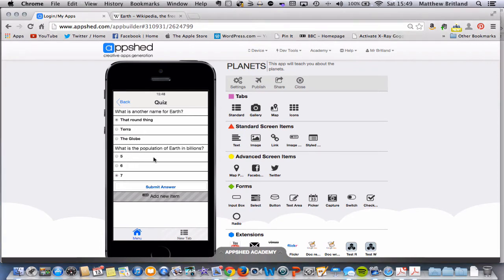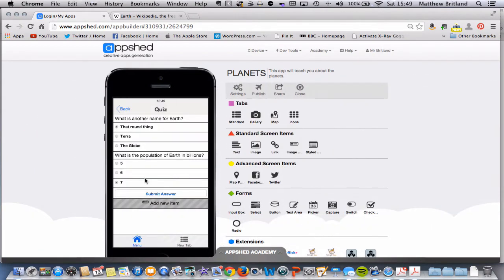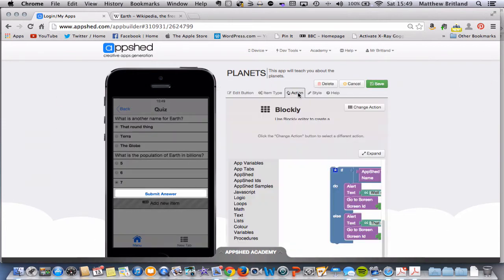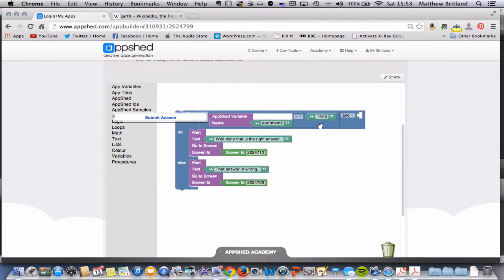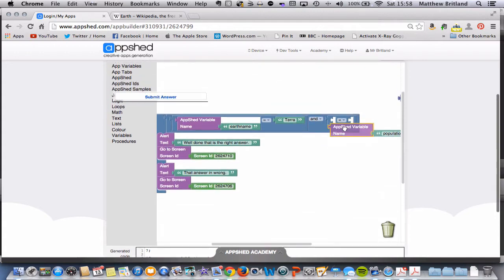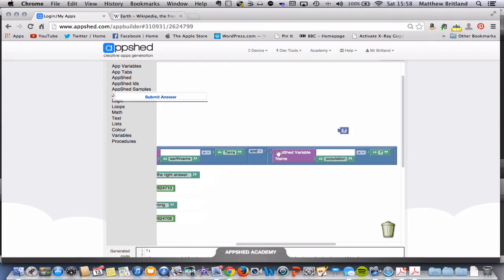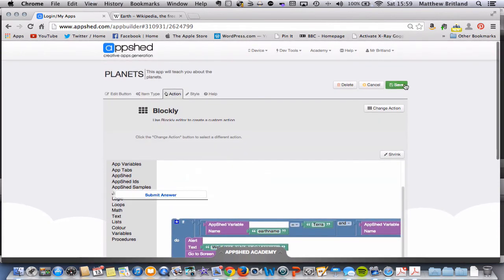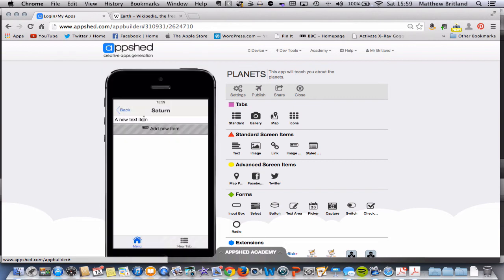Appshed Quiz Part 7 - Code for multiple questions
In this tutorial you will learn how to create code that marks multiple questions.